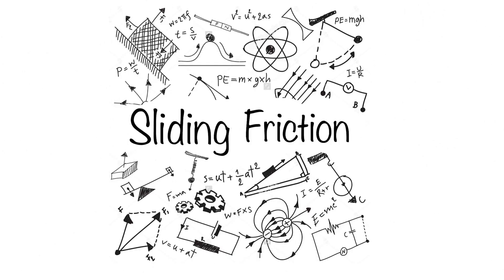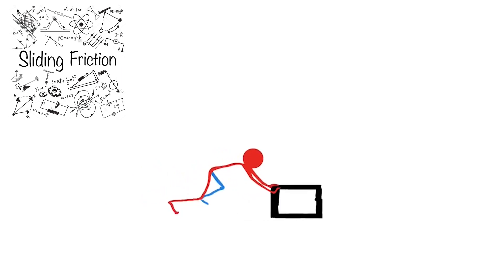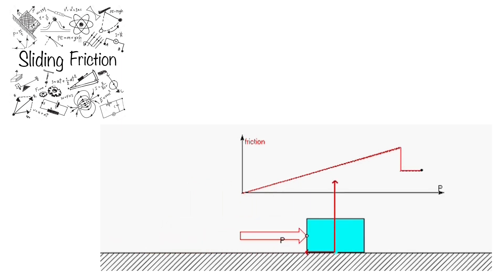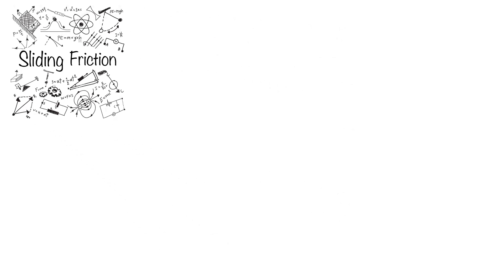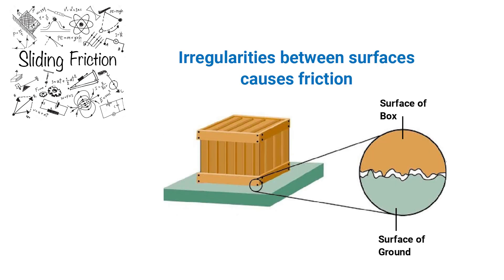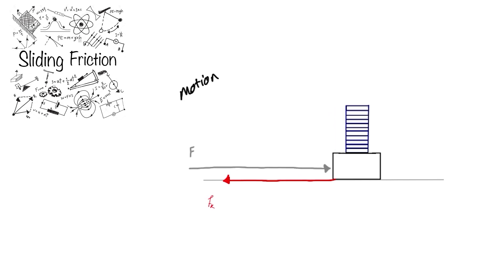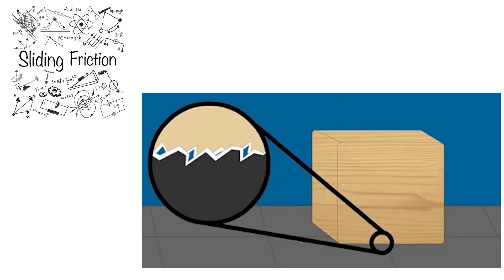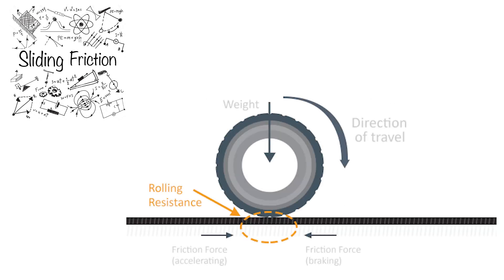Sliding Friction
The general concept of sliding friction and its physical formulas are explained and clarified in this video.